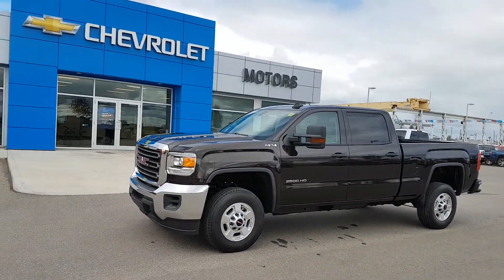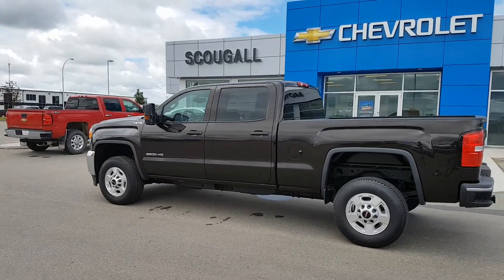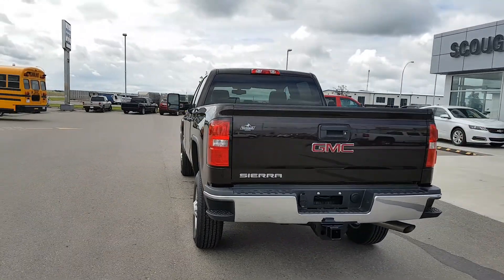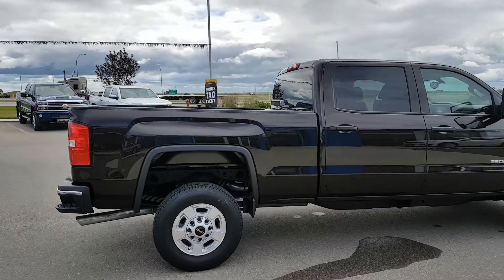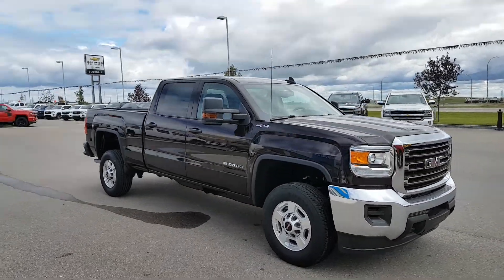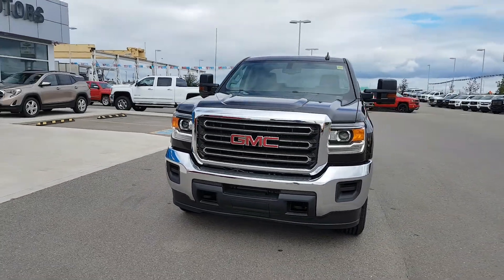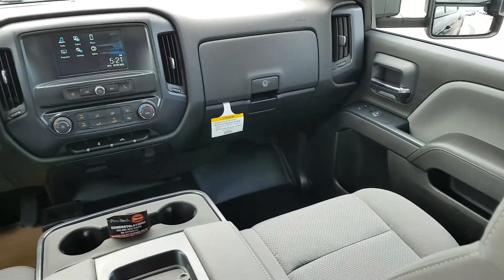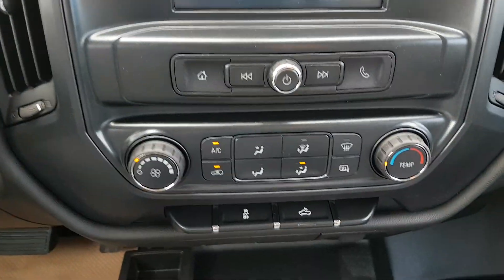2018 GMC Sierra 2500HD WT 4x4 crew cab 6.0L- 193849